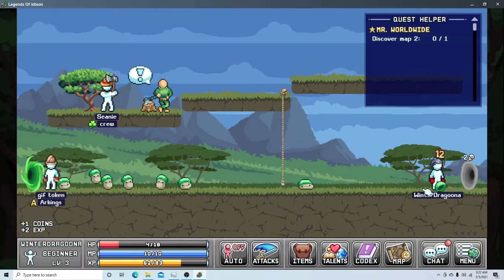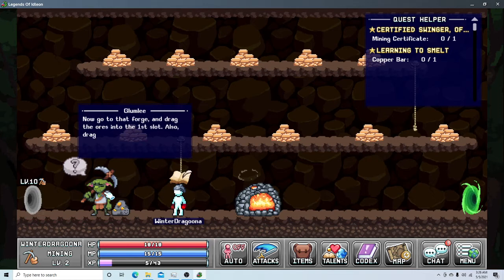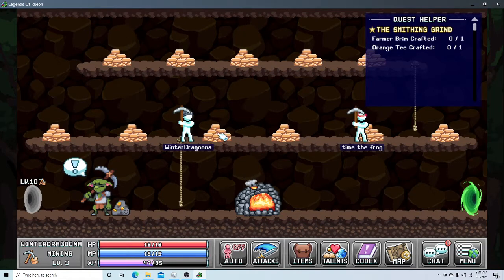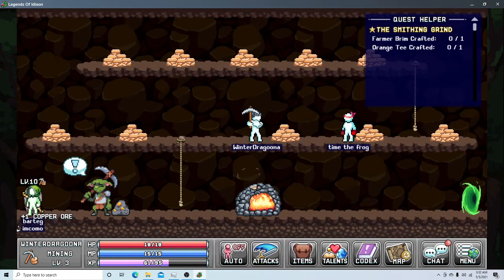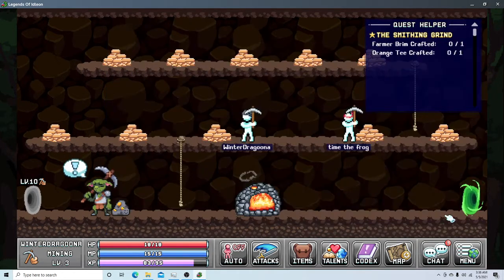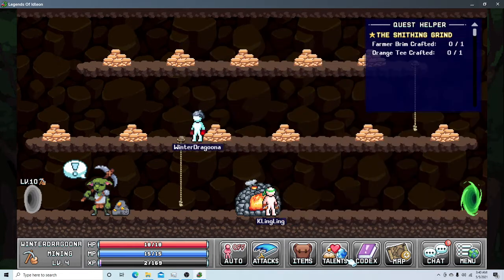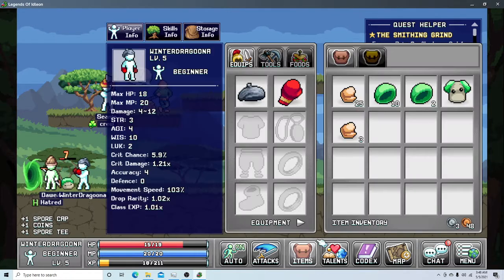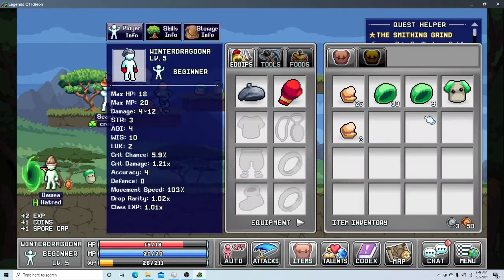Legends Of Idleon Lets play part 1.